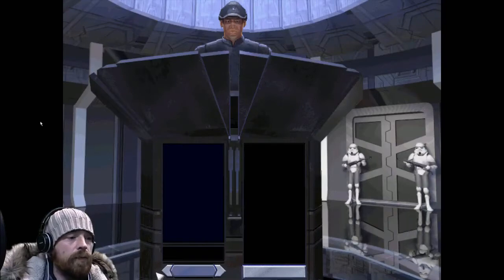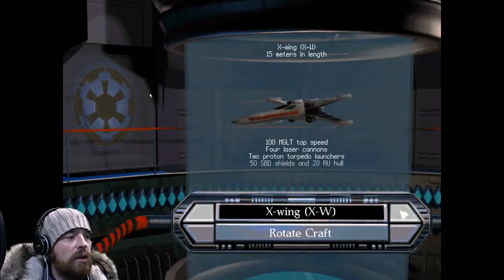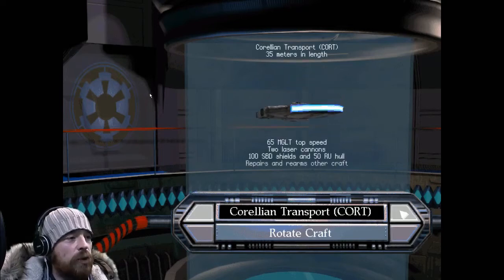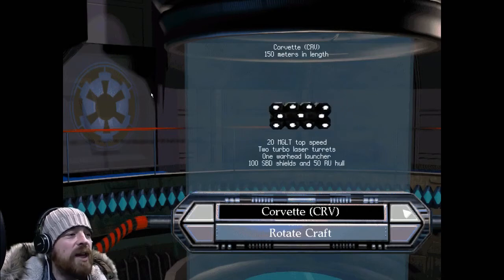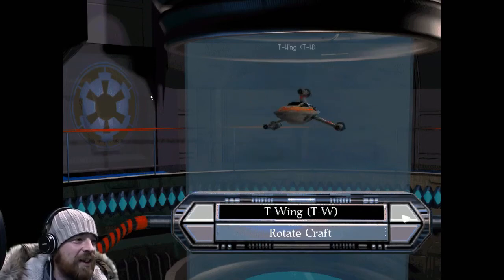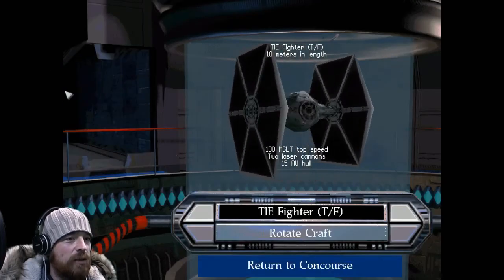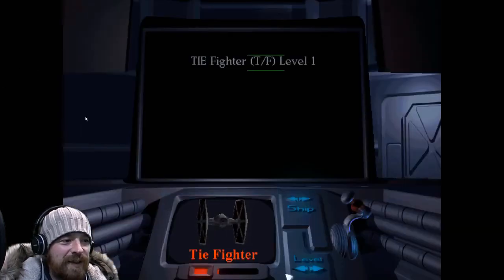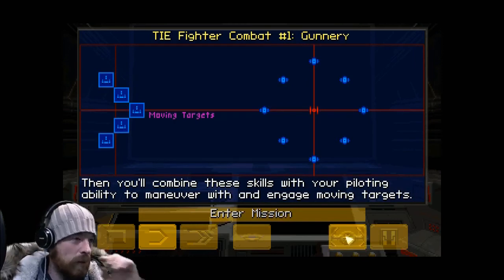The Ships From Star Wars: Tie Fighter [1998]